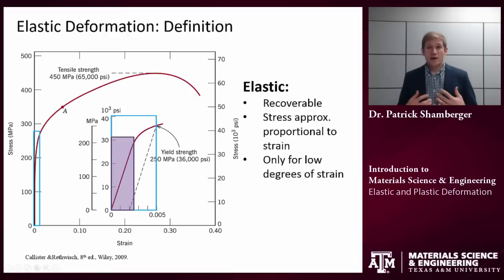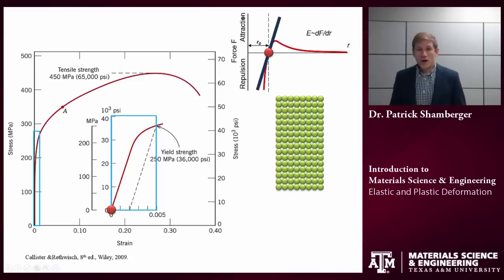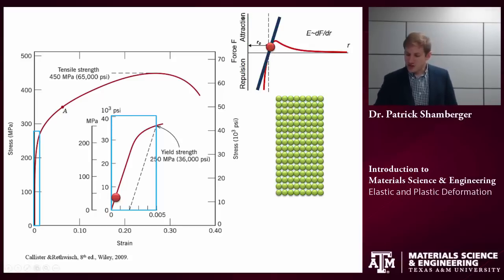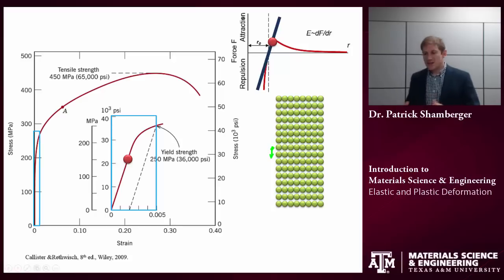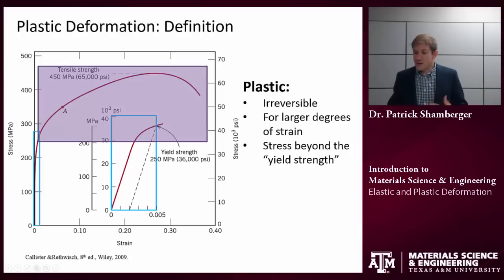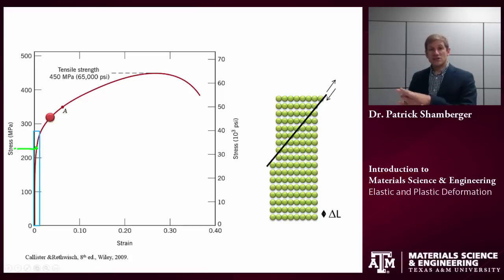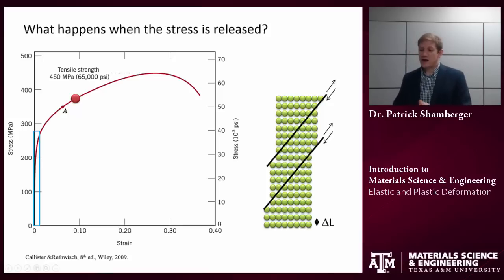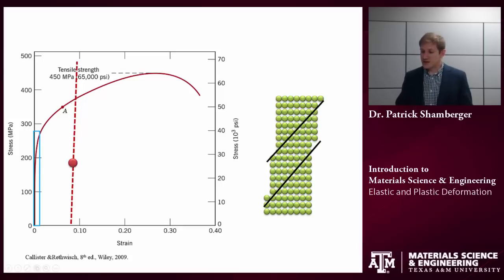Elastic and plastic deformation at the atomic scale {Texas A&M: Intro to Materials}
Tutorial illustrating mechanisms of elastic vs. plastic deformation on the atomic scale